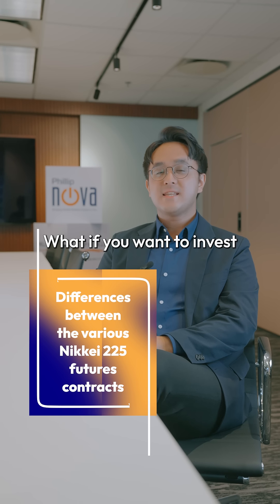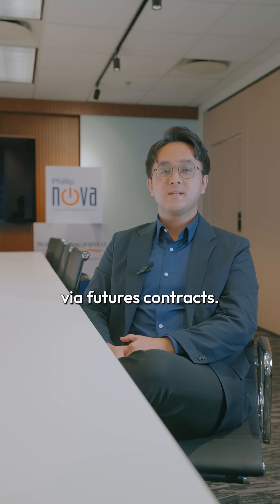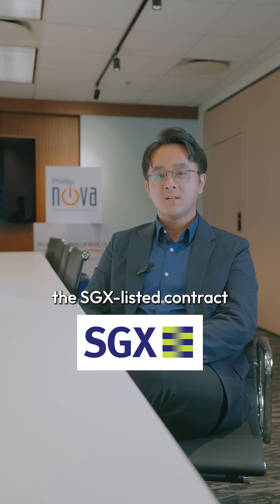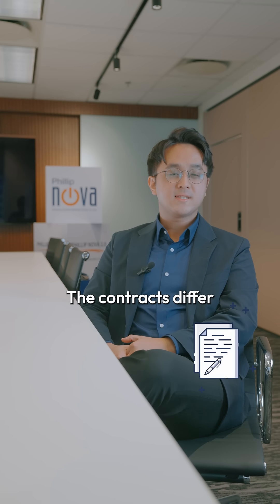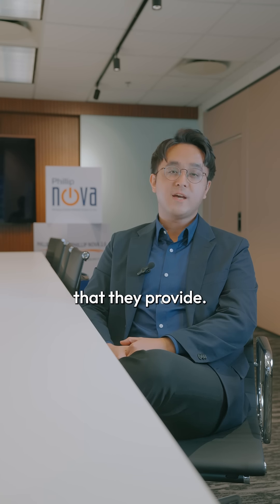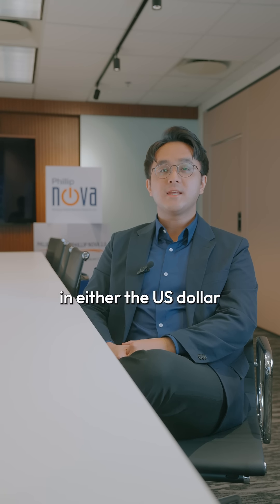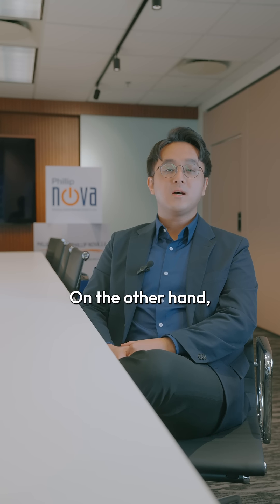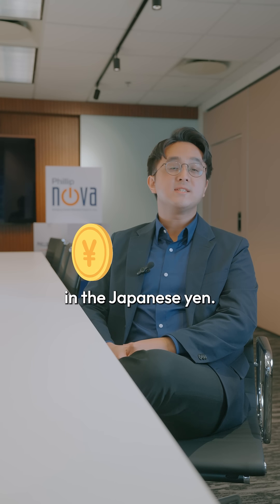Differences Between Nikkei 225 Futures Contracts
🚨 Want to trade Nikkei 225 Futures? Watch our video to learn the key differences between SGX and JPX contracts! 🎥

Exciting news! 🎉 JPX Nikkei 225 Mini & Micro Futures are now part of our Fly to Japan promotion! Trade from just $400 with commission as low as 10 cents/lot*. Plus, stand a chance to win air tickets to Japan worth $2,000! ✈️

This ad has not been reviewed by MAS.